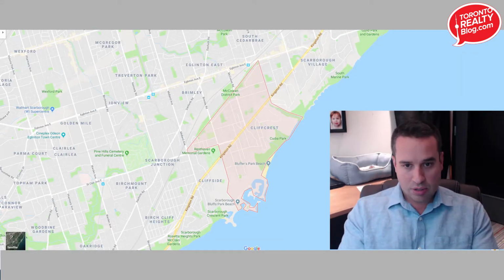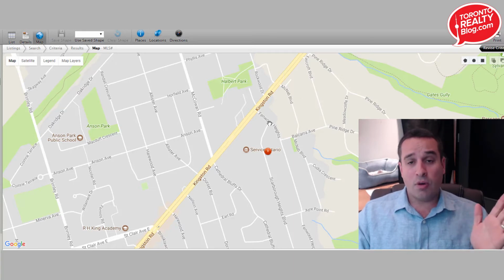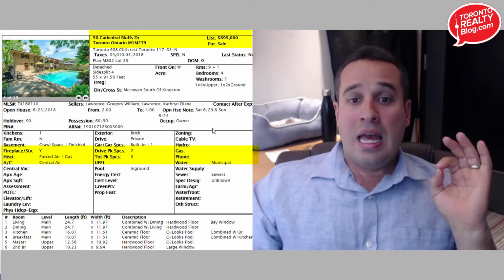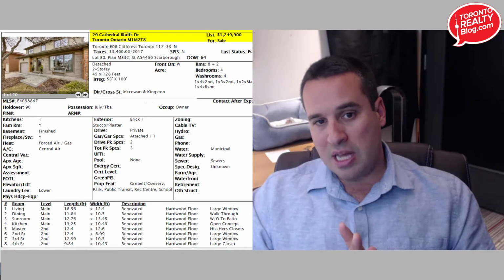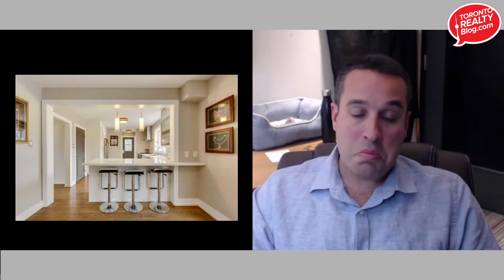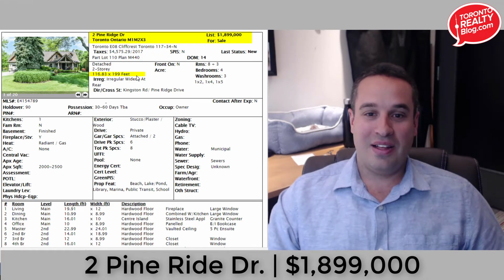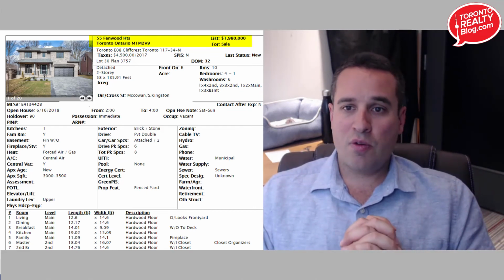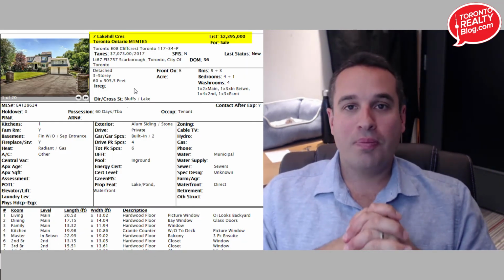Welcome to Cliffcrest!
1.) 79 Scarborough Heights Blvd. | $899,000
2.) 50 Cathedral Bluffs Dr. | $899,000
3.) 20 Cathedral Bluffs Dr. | $1,249,900
4.) 2 Pine Ridge Dr. | $1,899,000
5.) 55 Fenwood Hts. | $1,980,000
6.) 7 Lakehill Cres. | $2,395,000